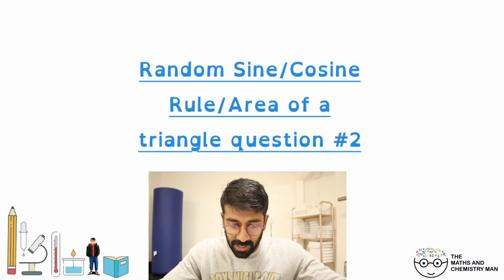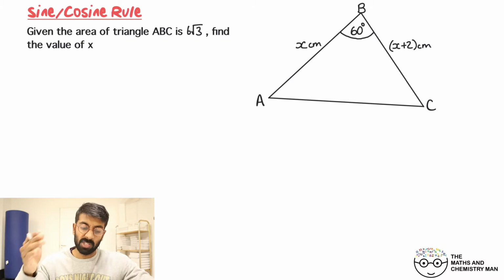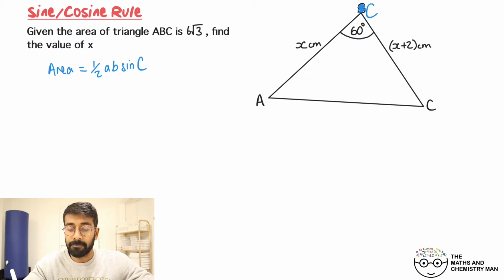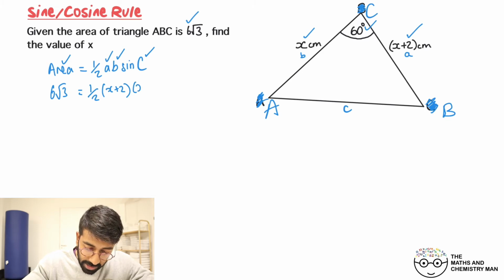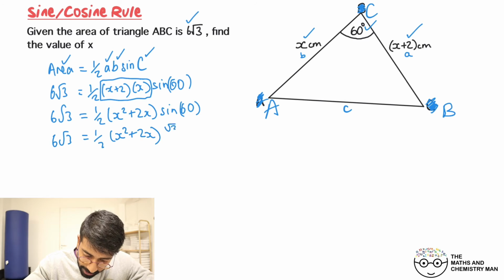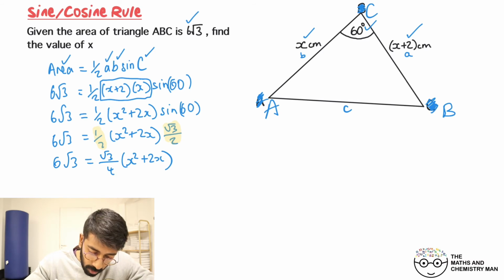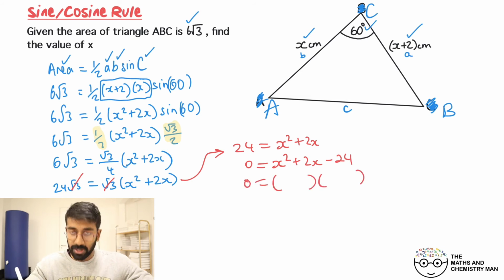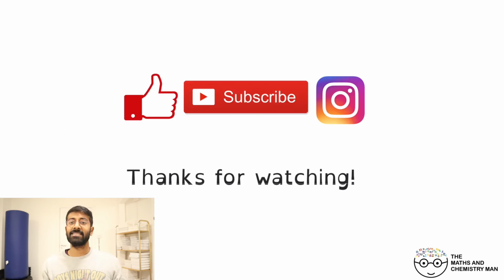TEST YOURSELF - GCSE/iGCSE Sine/Cosine Rule/Area of triangle #2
TEST YOURSELF with this question involving the sine/cosine rule/area of triangles.